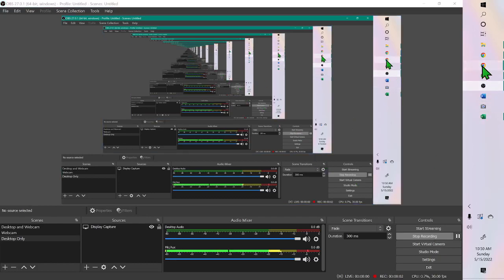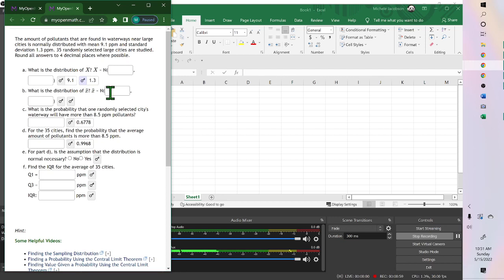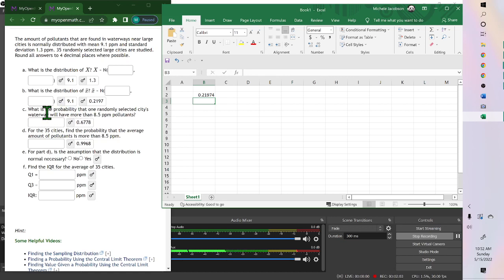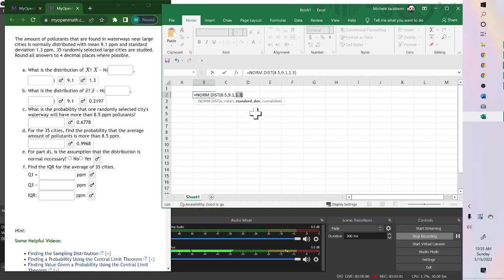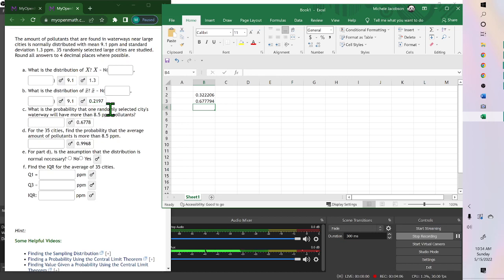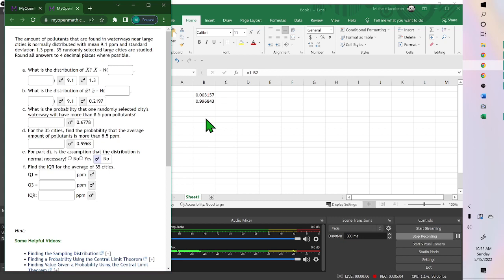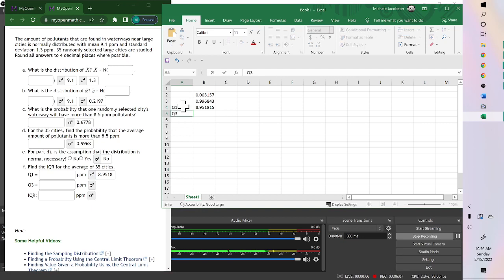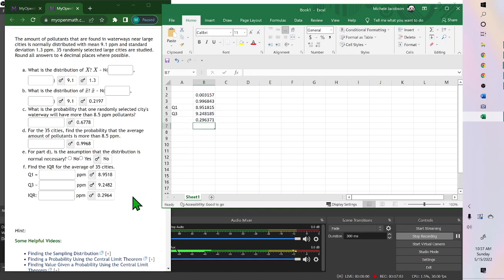Mth128 Chapter 7 sample and IQR